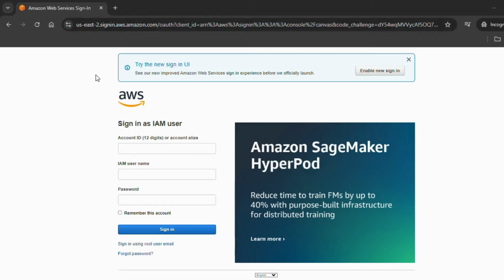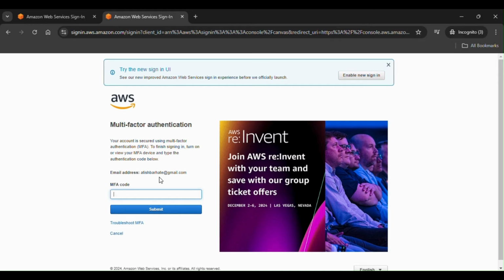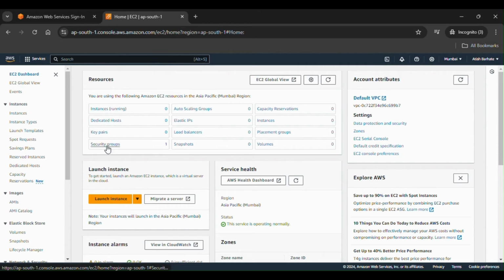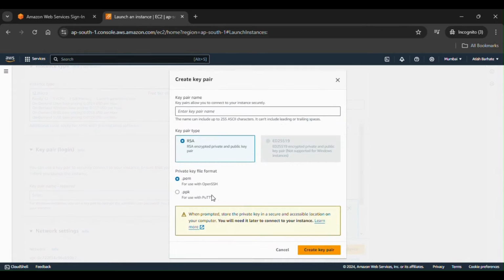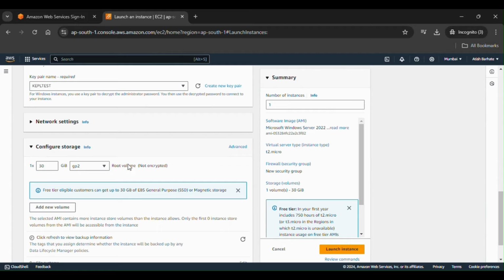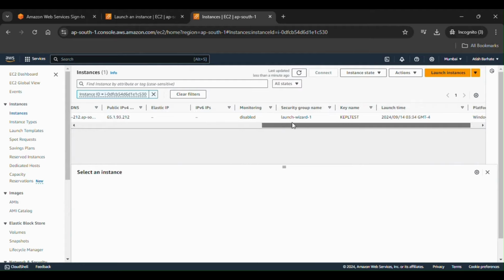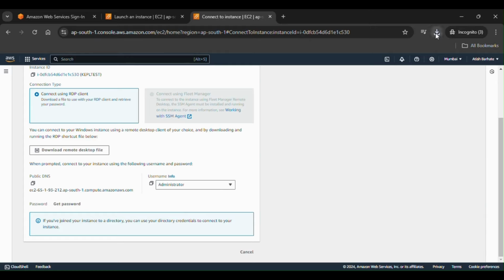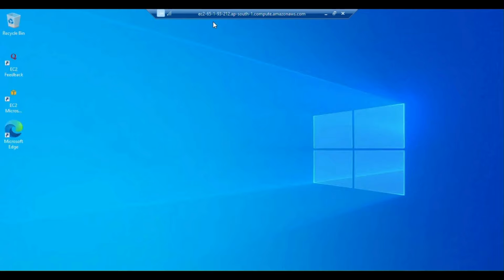How to Create a VM Instance on AWS EC2 – Step-by-Step Guide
Learn how to create a Virtual Machine (VM) instance on Amazon Web Services (AWS) EC2 with this detailed step-by-step guide. In this video, we'll walk through the entire process from setting up an AWS account, choosing an EC2 instance type, configuring security groups, to launching and connecting to your VM instance. Whether you're a beginner or looking to refresh your skills, this tutorial will help you understand the basics of AWS EC2 virtual machines.